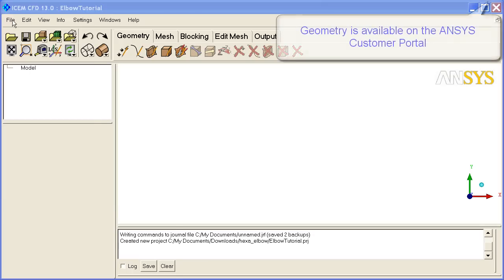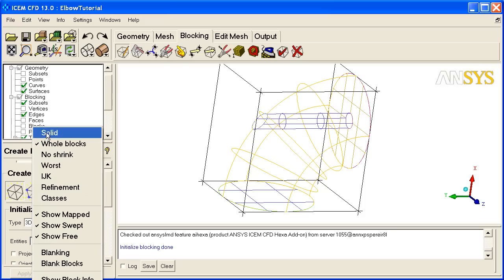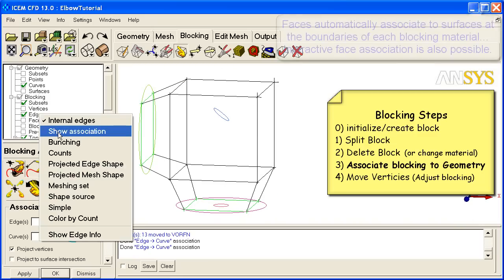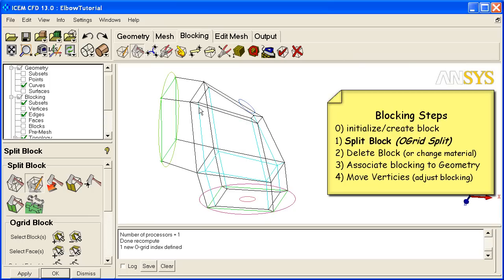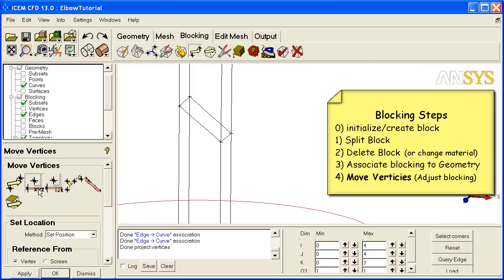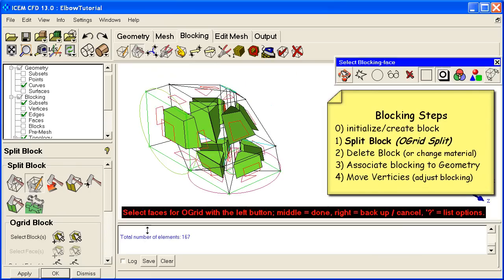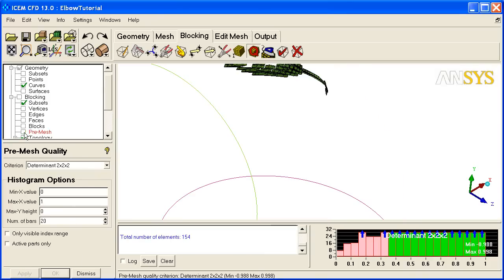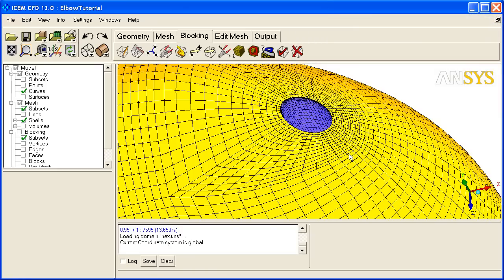ANSYS ICEM CFD HEXA 3D Elbow [Tutorial]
This 3D elbow tutorial walks through step by step on this simple geometry, yet complex topology.